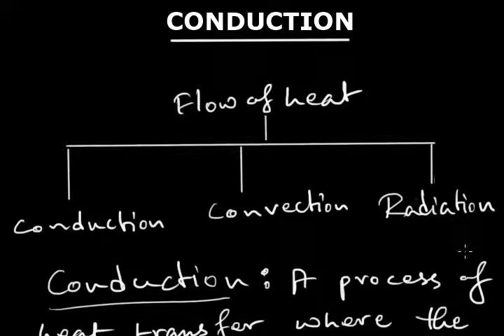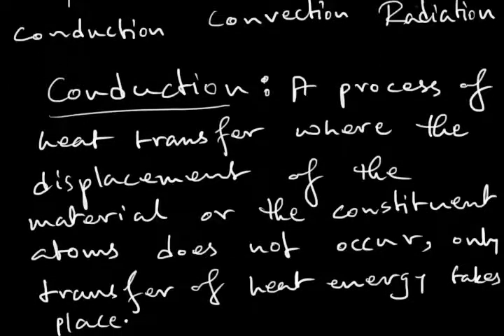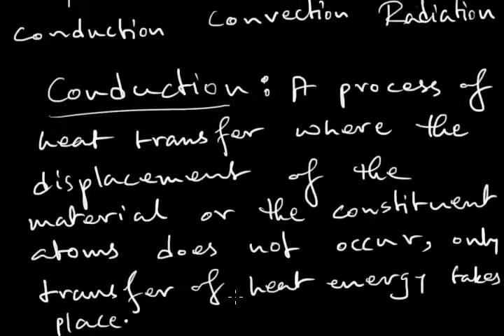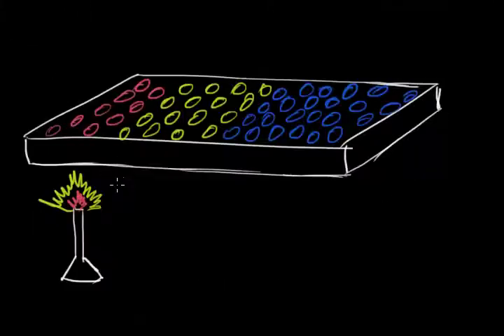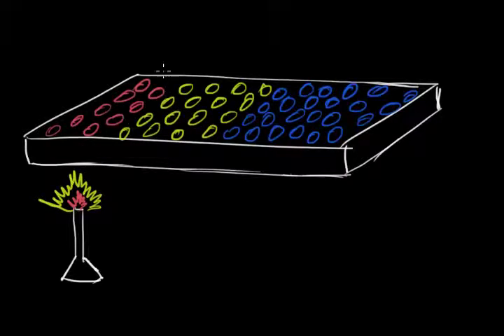Conduction of heat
Process of heat flow, different types of heat flow, conduction, concept of conduction, explanation of conduction process of heat flow from atomic point of view.